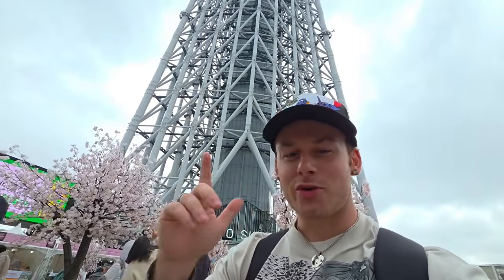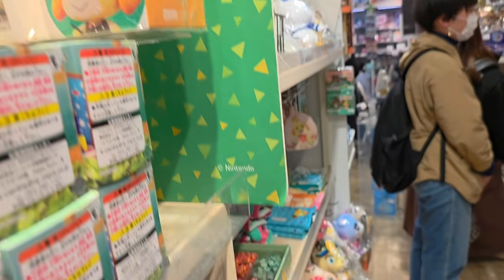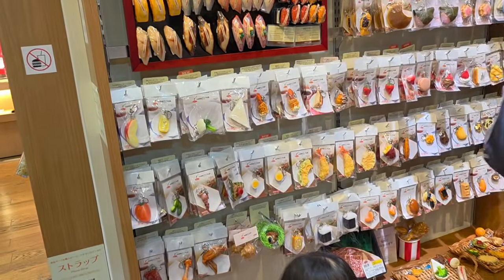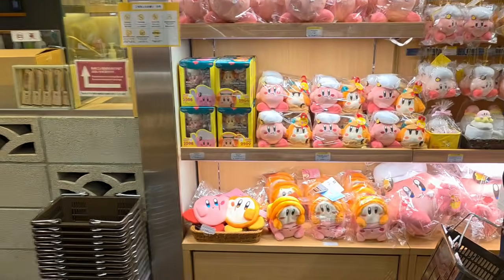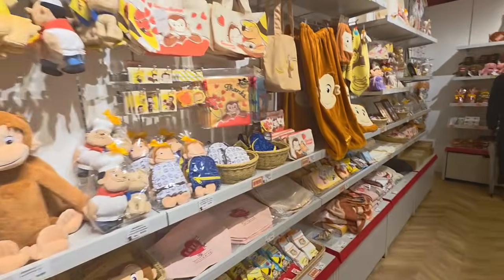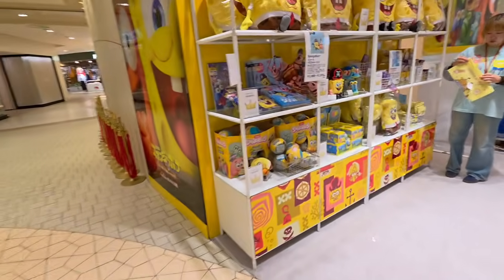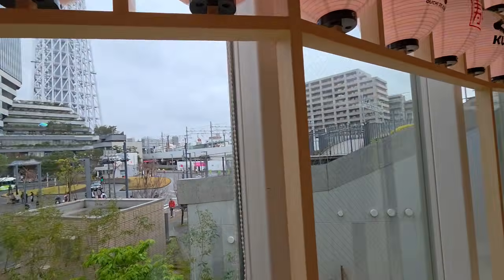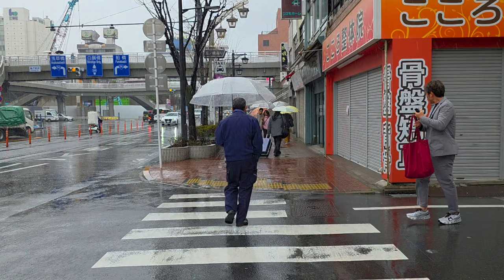Tokyo Skytree In Tokyo Vlog! (Pokemon,Kirby,Ghibli, Marvel & More!)